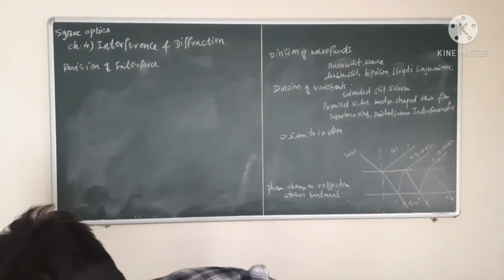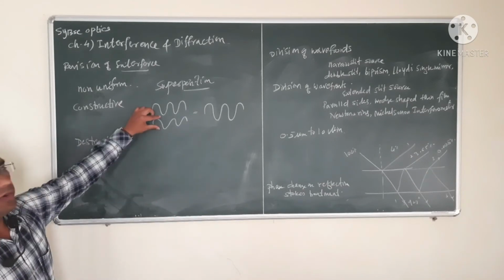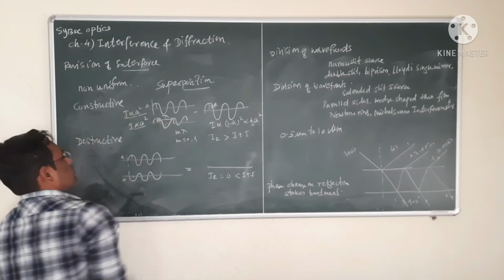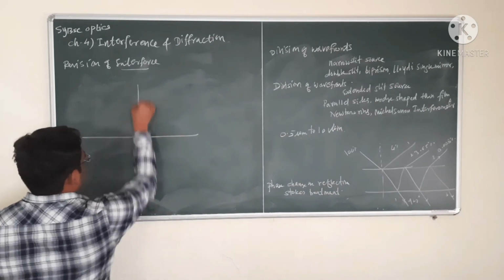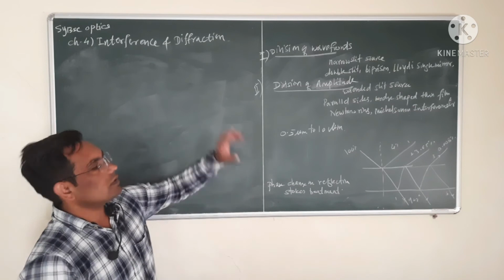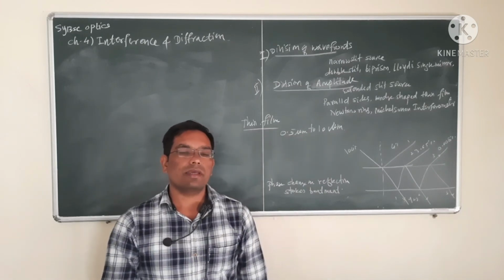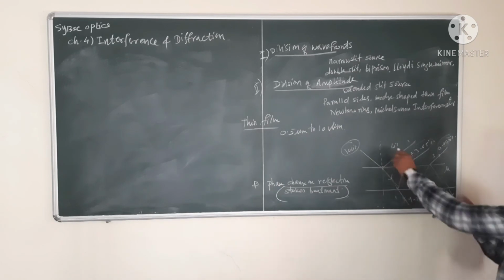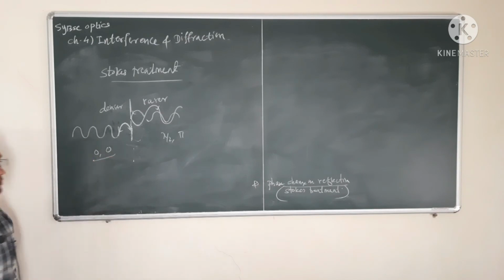S.Y.BSc Physics, Optics, Ch.4 : Interference and Diffraction, Lecture :1